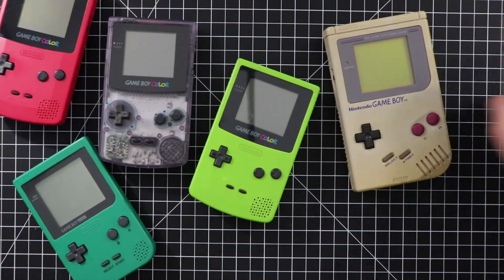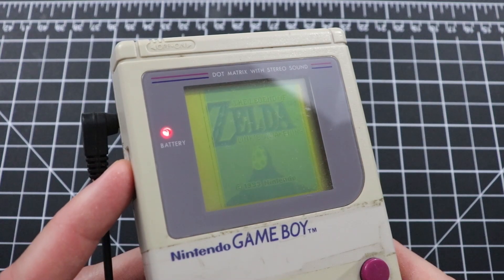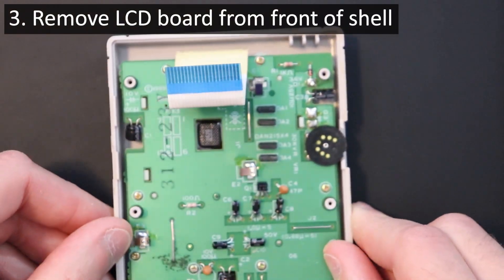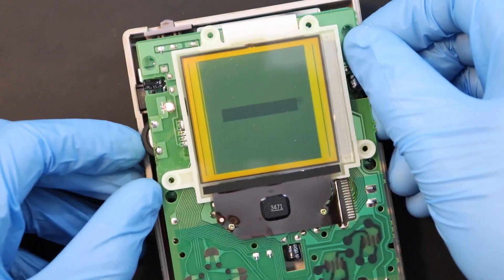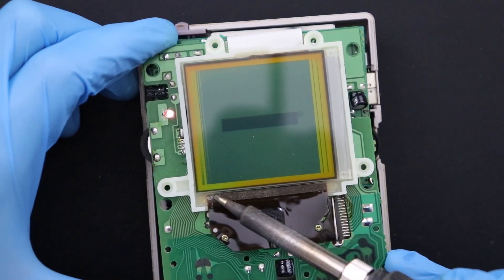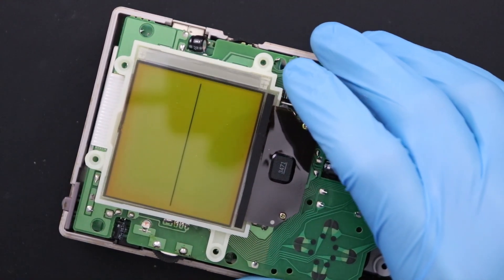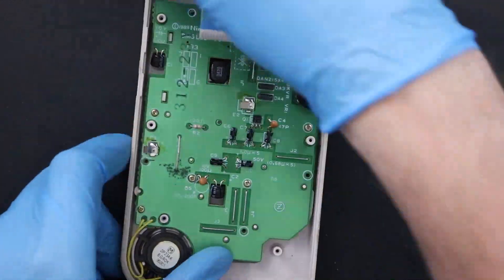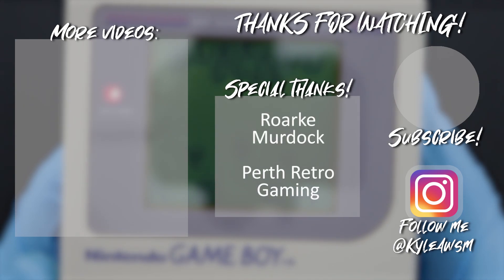How to FIX Vertical Lines on a DMG Gameboy Screen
At the request of my Instagram followers, here is MY way to fix vertical lines on an original DMG Gameboy LCD.  This tutorial isn't the first one on this topic, and it probably won't be the last.  Enjoy!